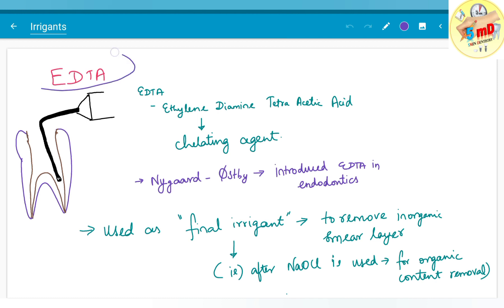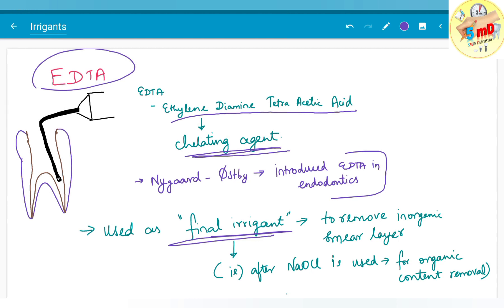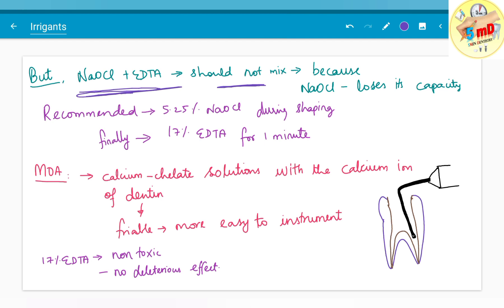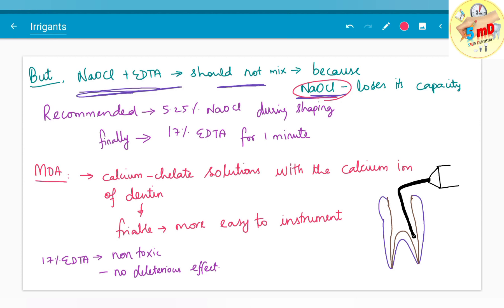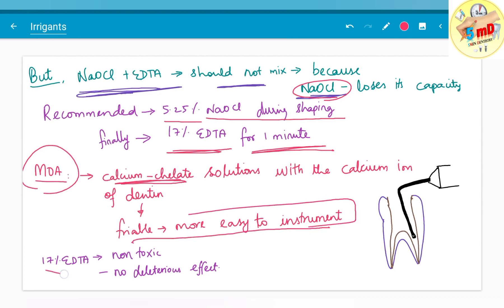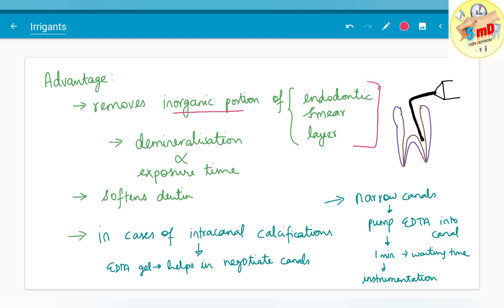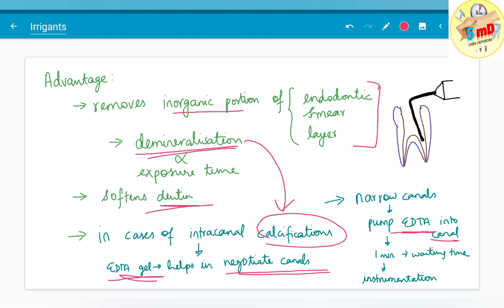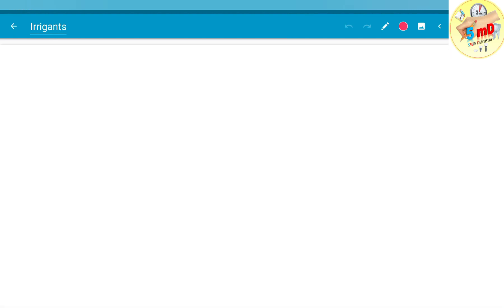EDTA - irrigant - Endodontics easy notes - 5minDentistry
This video will explain in short all you need to know about EDTA - the irrigant used in endodontics.